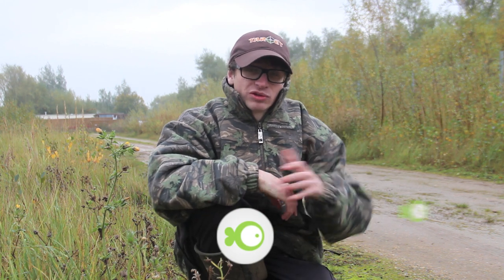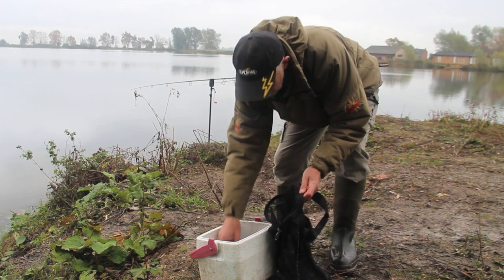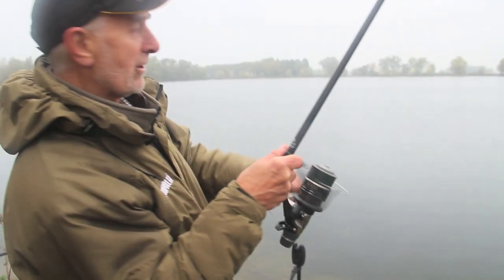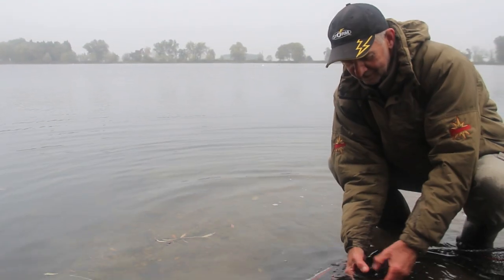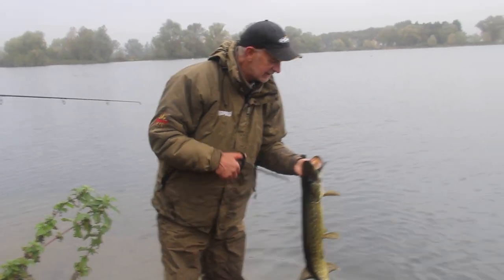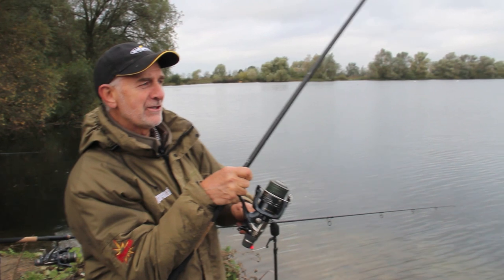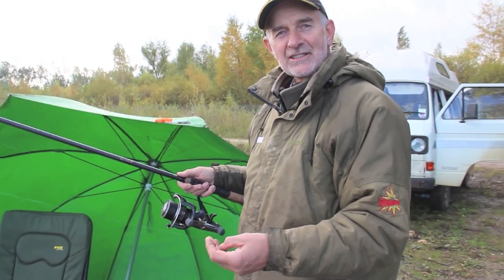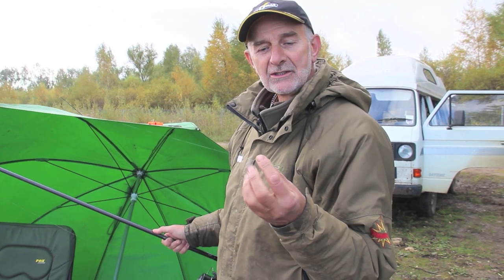Pike Fishing With Mick Brown - How To Tackle Weedy Gravel Pits (Video 93)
This video sees me heading out with one of my biggest heros and angling legend Mick Brown. Pike fishing in weedy waters can prove a challenge to most of us, but in this video Mick shows just how you can get around this by letting us in on the tactics he has developed over the years for overcoming weedy pits.